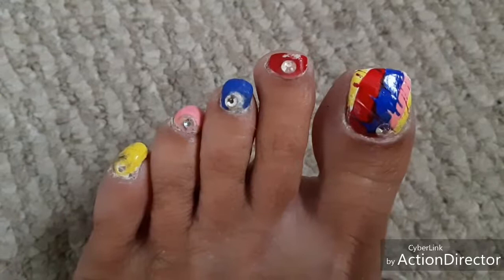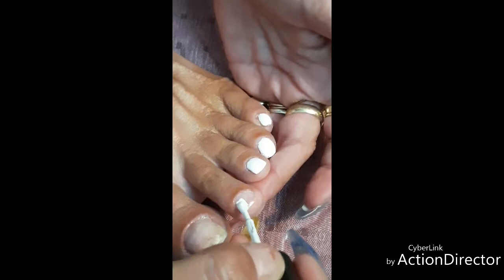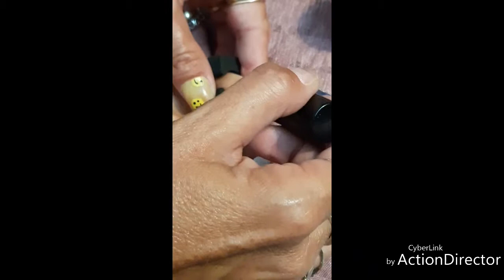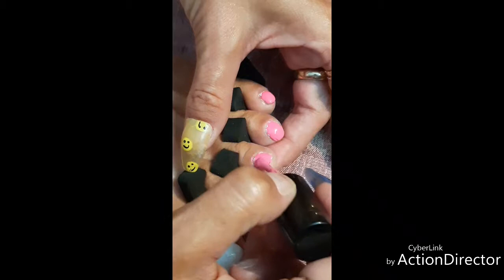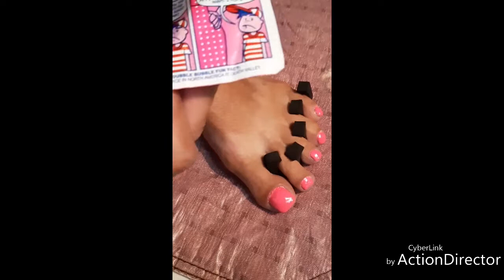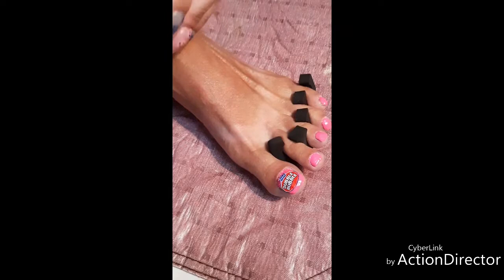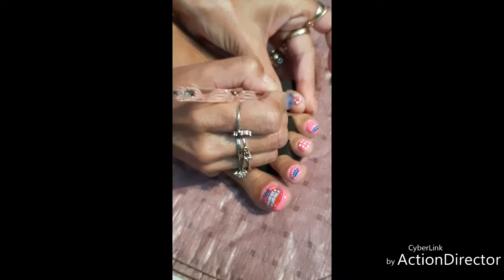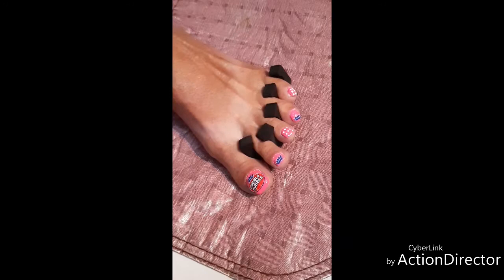Dubble bubble toe nail art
I thought I would do something different that was inspired by my son. It's simple but very cute. I hope you try it and tag me in it.